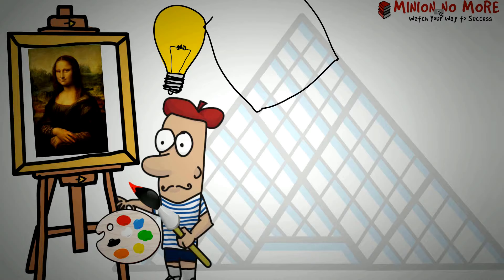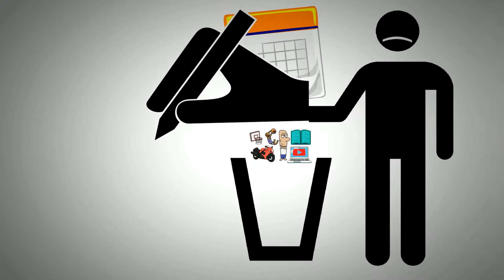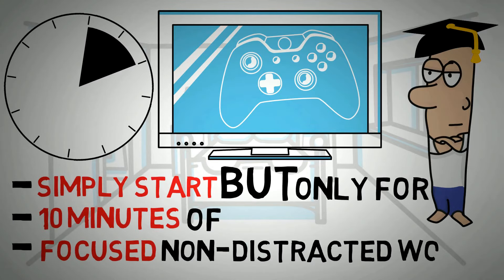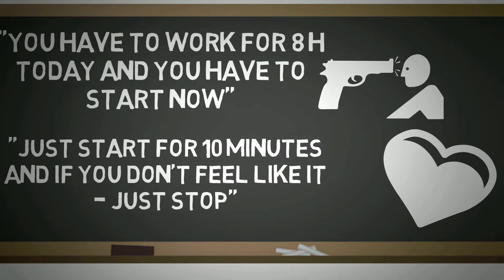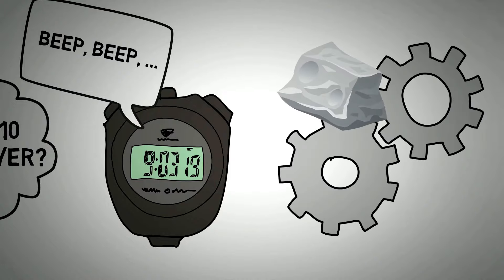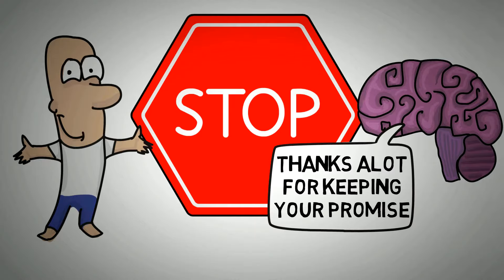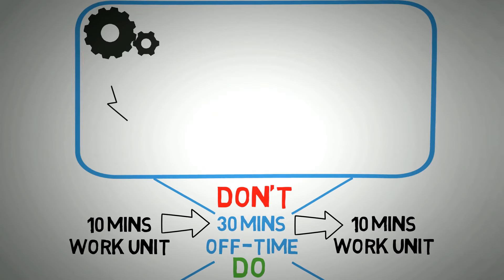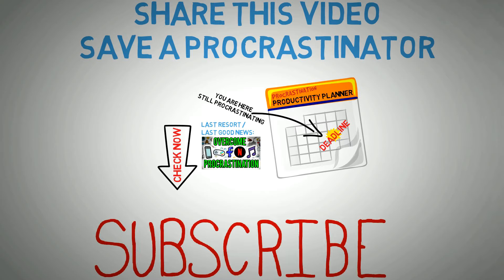Ending Procrastination Once And For All - The 10 Minute Rule - How To Overcome Procrastination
Learn how to overcome putting things off by using the 10 Minute Rule and overcome procrastination once and for all. This video is about an unbelievably powerful technique that I call the 10-Minute Rule - Enjoy! :)

🎧 Treat Yourself With 2 FREE Audiobooks

Thanks a lot - I really appreciate your support!
-MinionNoMore